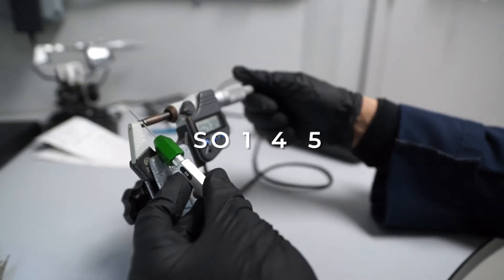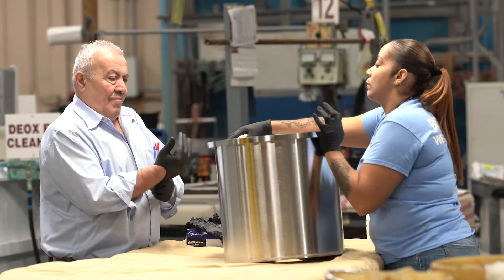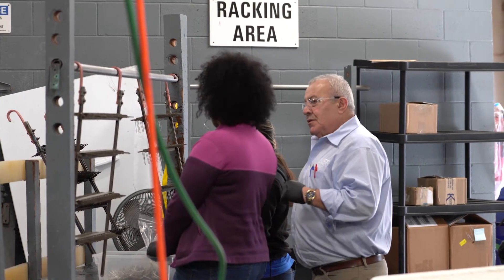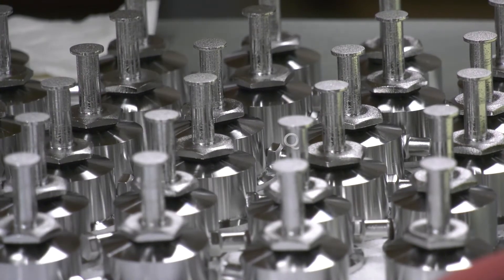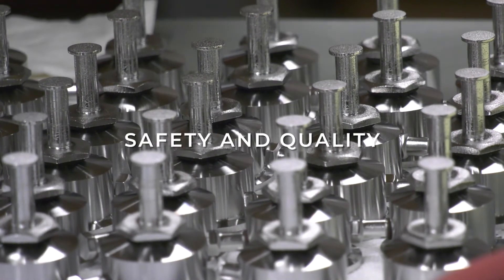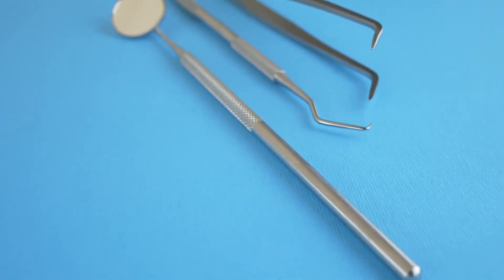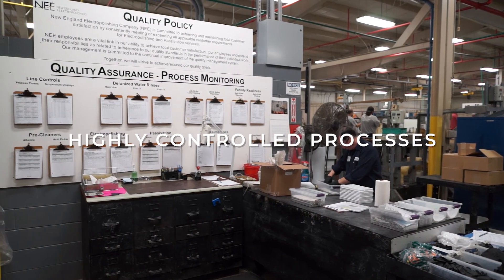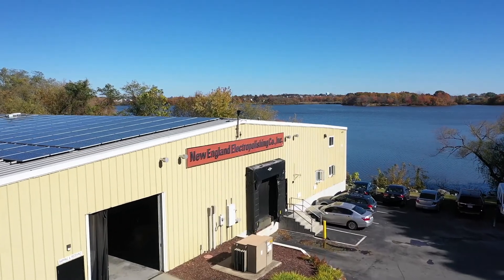Understanding ISO 13485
ISO, or the international standards organization is an independent, non-governmental organization that collaborates with experts from around the world to share knowledge and develop evidence based, international standards.

ISO 13485 is a standard that applies specifically to medical devices. ISO 13485 is designed to be used by organizations who are involved in the design, production, installation and servicing of medical devices.

“We were the first electropolishing job shop in the country to receive our ISO certification,” says Amy Prigmore CEO of New England Electropolishing. “We were ISO 9001 certified in 1997, and we are now ISO 13485 certified as well.”

Since we at New England Electropolishing believe that safety and quality are of the upmost importance, our processes fully conform to the ISO 13485 standards.

“Our product is used predominantly in the medical industry, so ensuring that product quality is consistent in meeting our customer expectations is key to what we do here. Visual inspection, attention to detail are the key aspects of our process that ensure what the customer is receiving is meeting their expectations,” says Erica Bert, Quality Manager.

Design and process validations demonstrate that a medical device and all associated manufacturing and testing processes are capable of consistently producing product that will meet all regulatory requirements and perform consistently, safely, and with efficacy.

Our entire process has been validated and certified by third party independent auditors to obtain our ISO 13485 certification, which is required by many of our customers.

There are three distinct phases involved with validating our electropolishing processes.
• Installation Qualification (IQ)
• Operational Qualification (OQ)
• Performance Qualification (PQ)

Our multi-phase validation approach and comprehensive IQ/OQ/PQ reports provide our customers with clear insight into our quality management system. The organizational aspects surveyed during the validation process provide objective evidence that NEE’s success is the result of having competent, trained people, well managed processes, and robust process monitoring and PM programs.

At New England Electropolishing, we have highly controlled processes in place that ensures material removal is precise and repeatable every time.